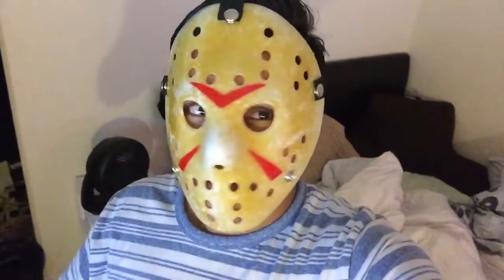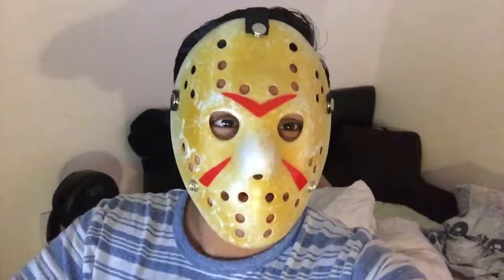Friday The 13th Jason Voorhees Mask [Quick Video] Pt. 2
In today's video I put on my Friday The 13th Jason Voorhees mask and show it off. Not much to say on it just because it's so simple. Maybe in the future I'll fix it up for you all. Enjoy the video!